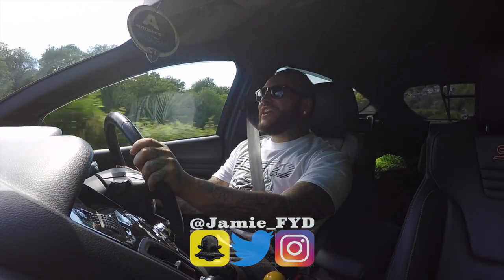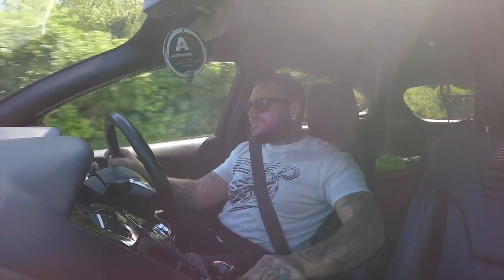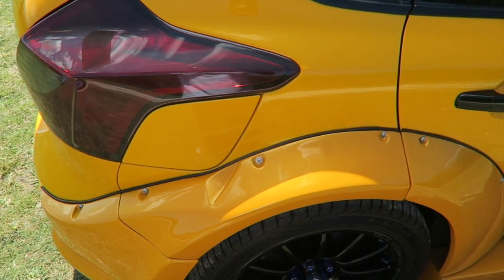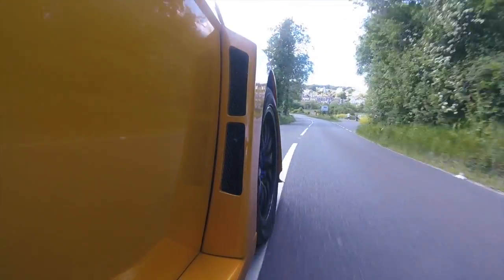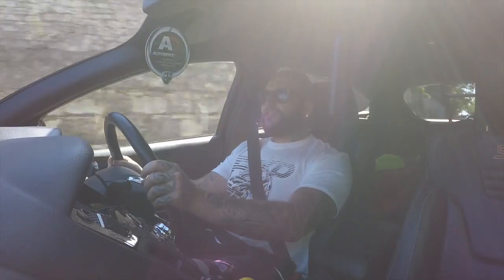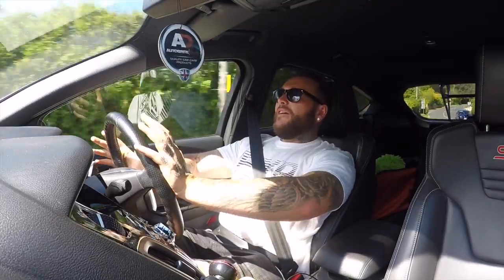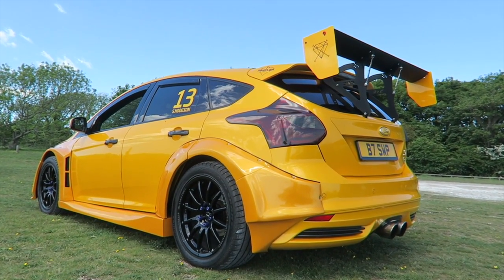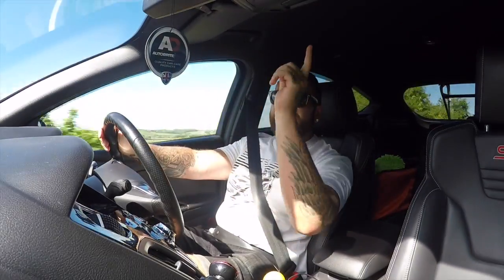BTCC KITTED ROAD GOING 300 BHP MK3 ST! - Ford Focus ST MK3 Review